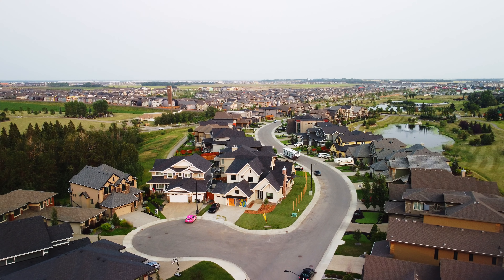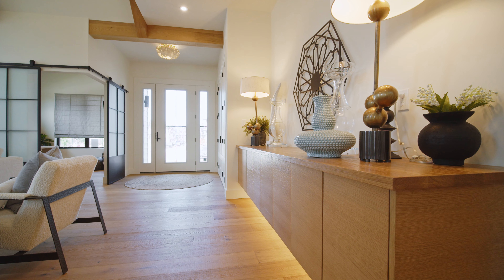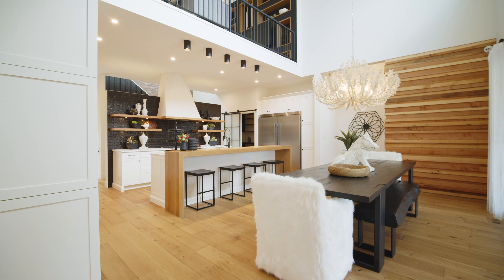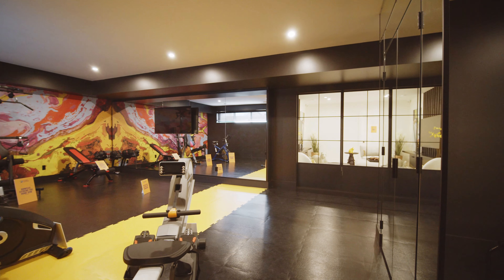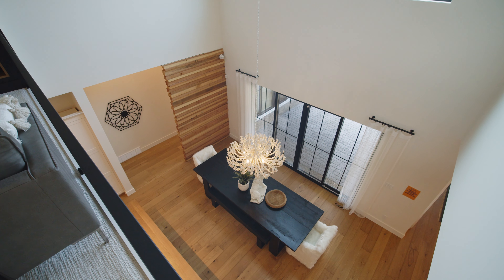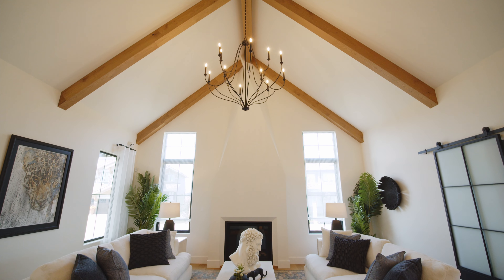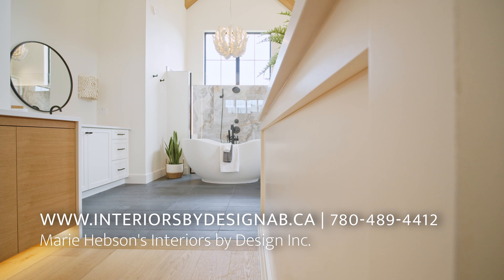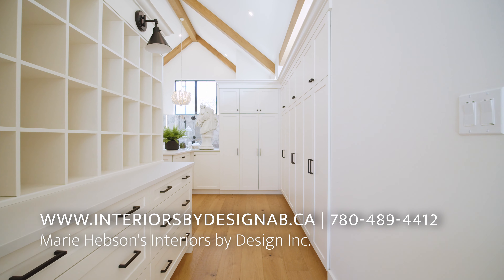Covenant Foundation Lottery Home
An interview with Jeff McElheran (McElheran's Furniture + Design) and Marie Hebson (Marie Hebson's Interiors by Design Inc.) on the interior design of the 2021 Covenant Foundation Lottery Dream Home.